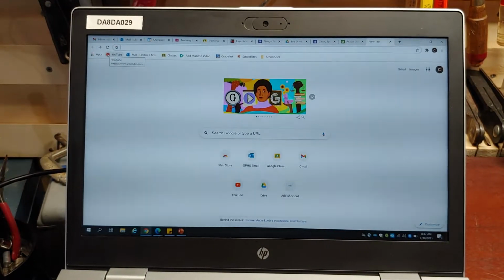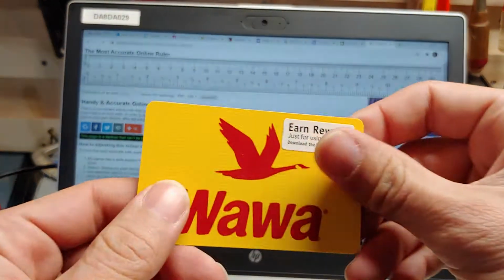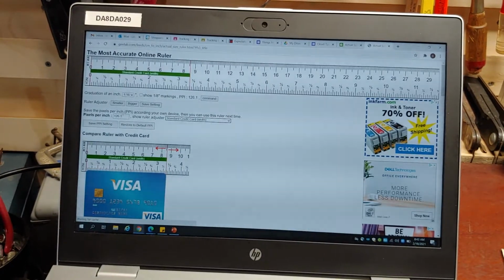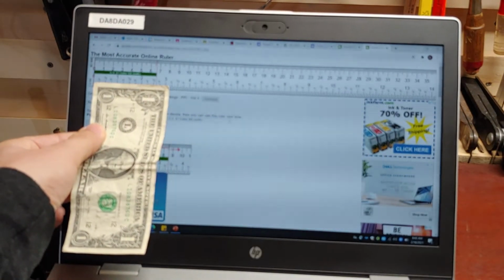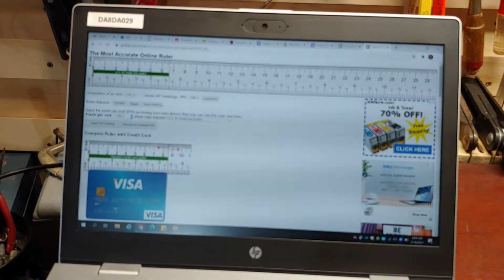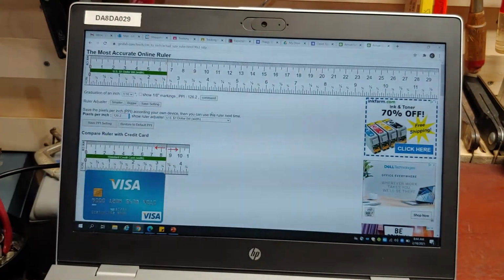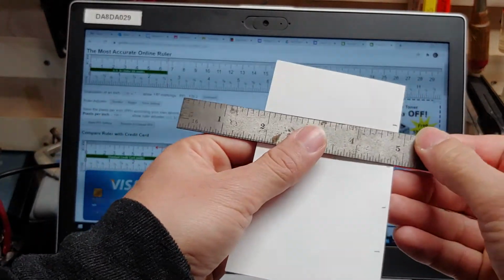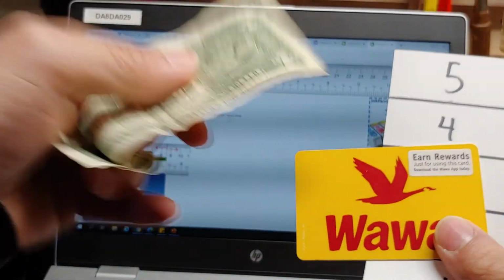Using a $1 to make a ruler